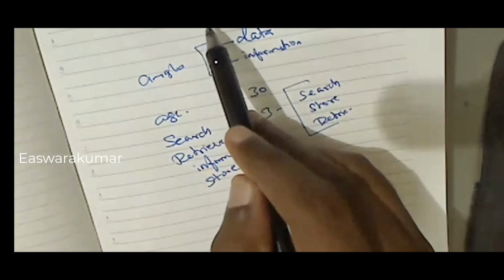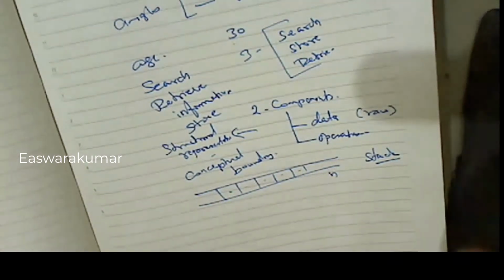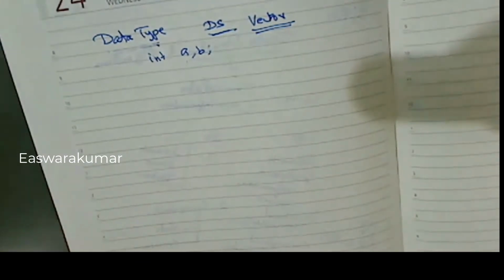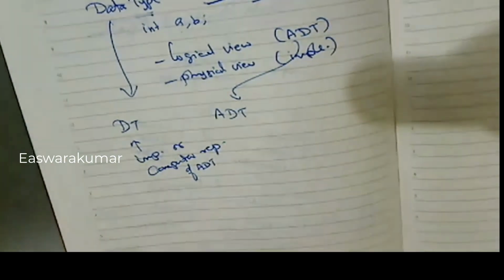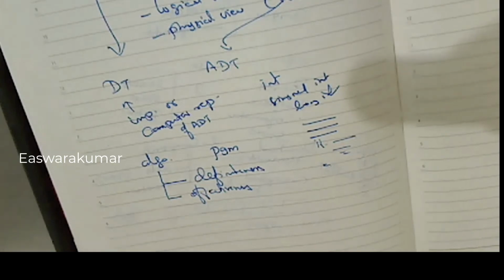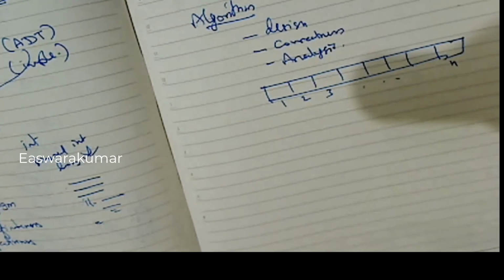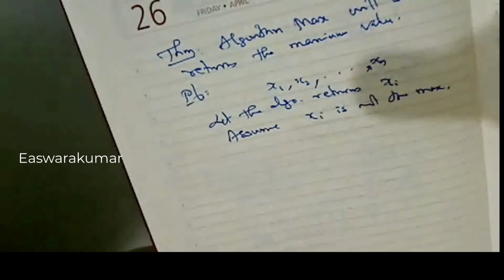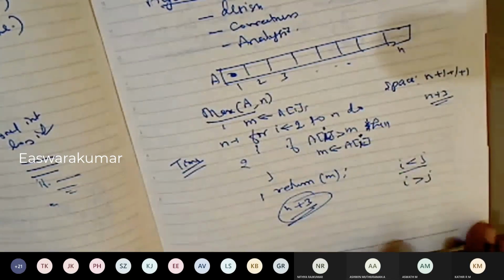Lecture 1: Introduction to Data Structures and Algorithms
Prof. K.S.Easwarakumar
Data Structures and Algorithms: Introduction